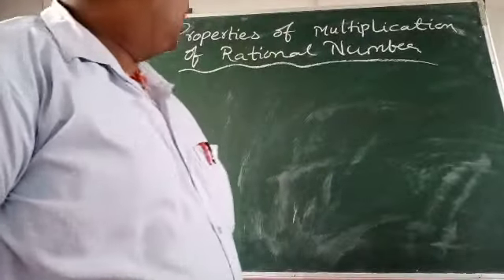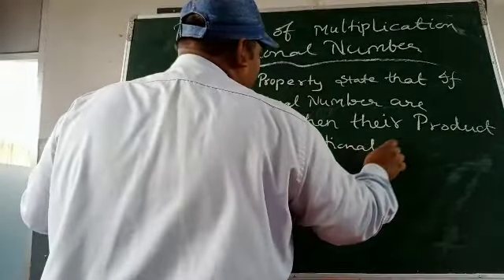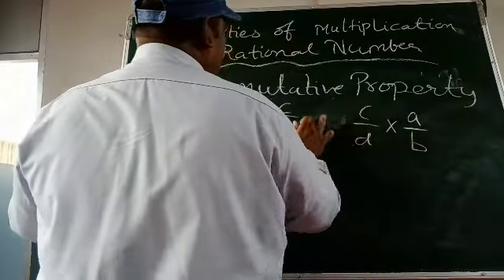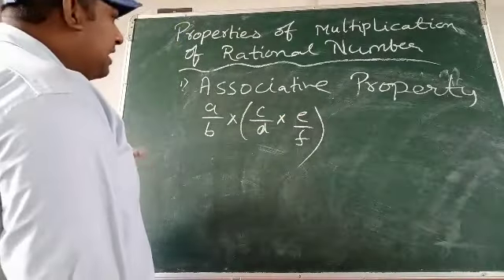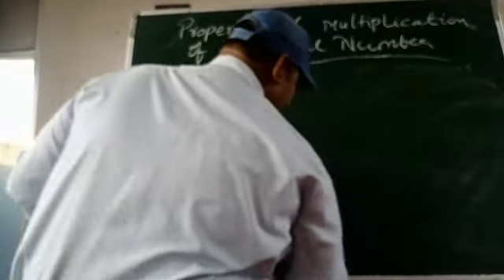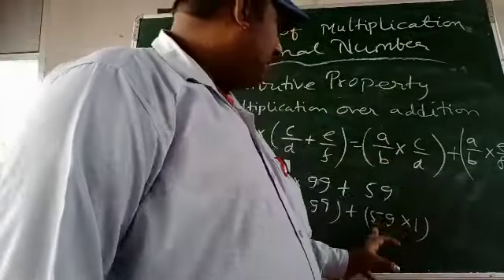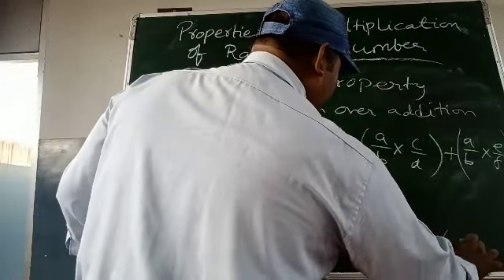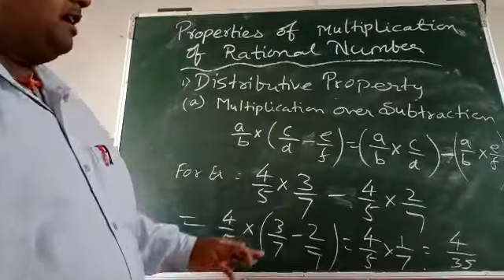Class_8_Math_Properties of Rational Number